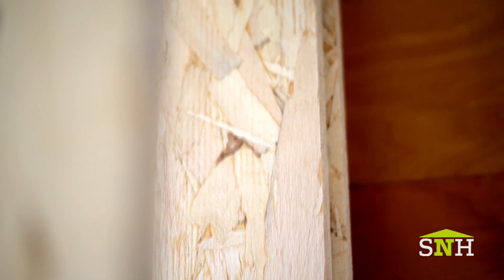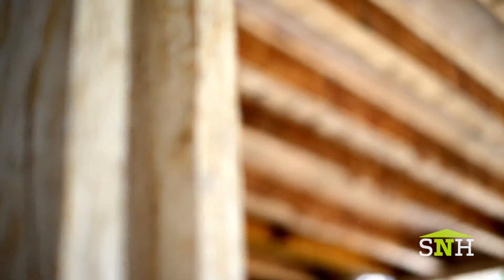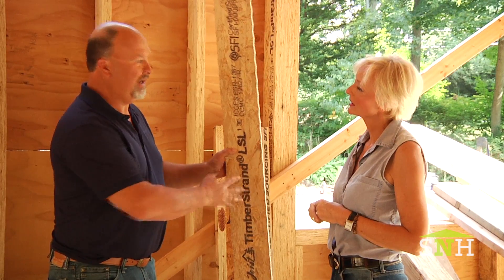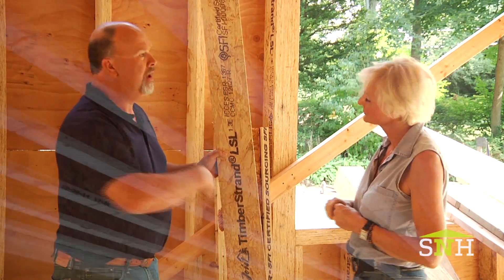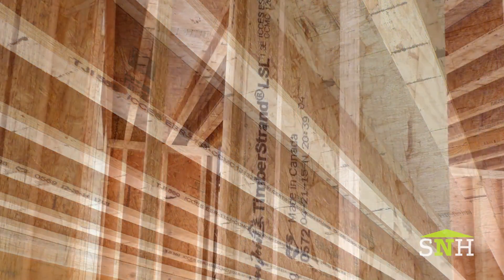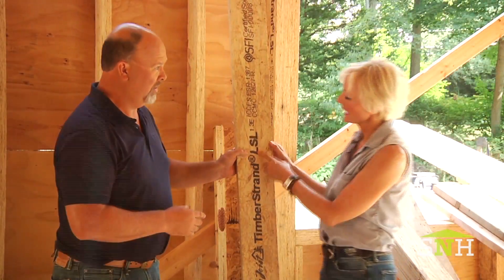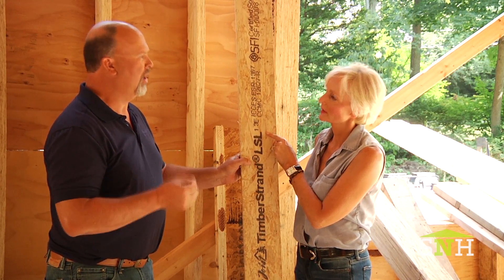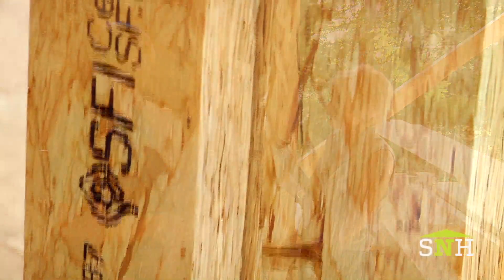The Greenwich House | Modern Lumber Solutions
Sabine meets with Craig Smith from Trus Joist Weyerhaeuser about modern lumber solutions available today. Learn about a new kind of strand based lumber made from renewable fast growing trees which provide a structurally superior building product while protecting old growth forests.